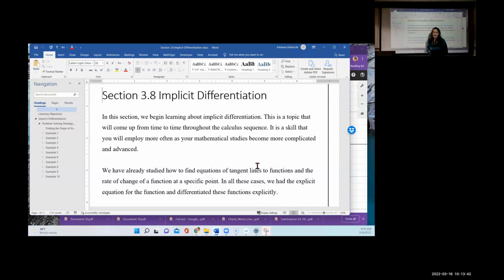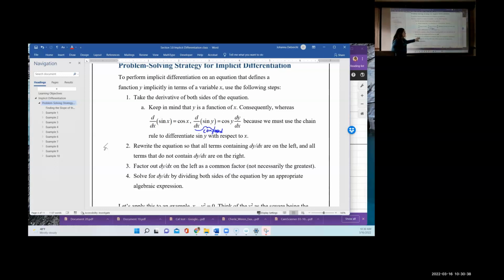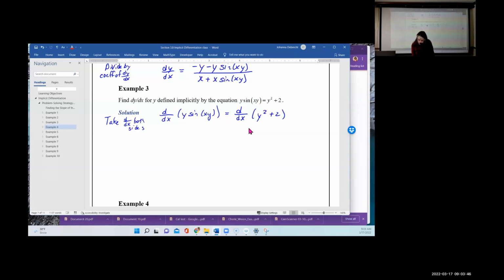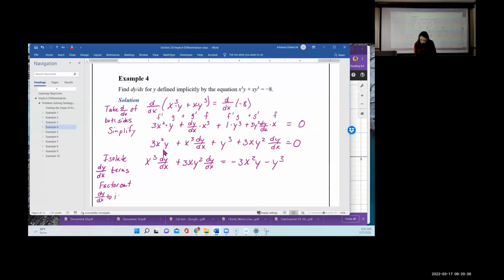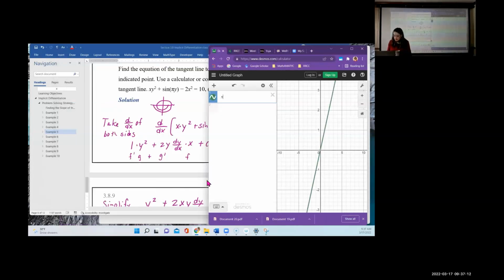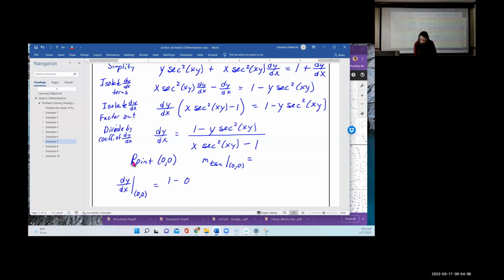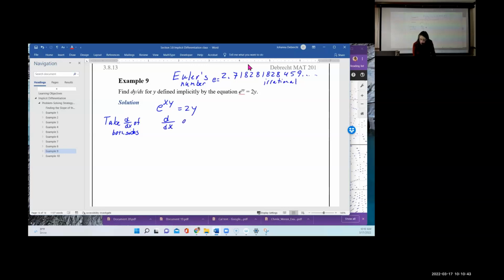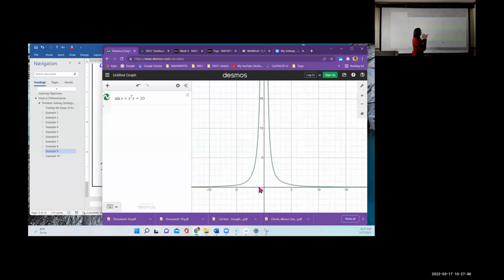3.8 Implicit Differentiation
This video describes the difference between explicit equations (solved for the dependent variable) and implicit equations (containing a mixture of dependent and independent variables). Implicit differentiation is ideal for situations where it is either very difficult or complicated to solve explicitly for the dependent variable (usually y). The steps for applying implicit differentiation are covered, and many examples are thoroughly explained. Some examples include graphs of the tangent line, and how the implicit formulas for the derivative are used to find the slope of the tangent line at a particular point on the graph.